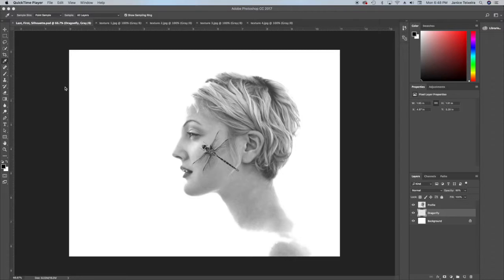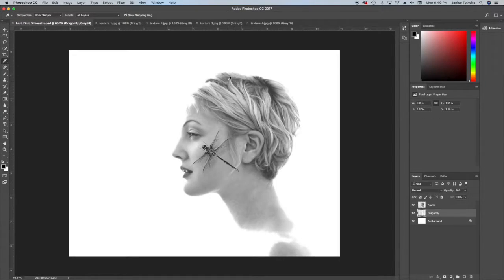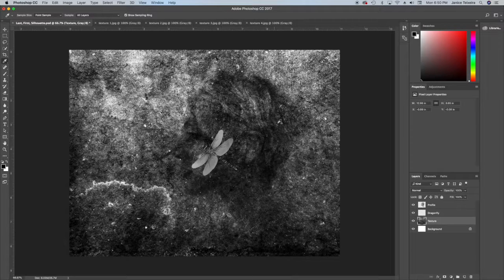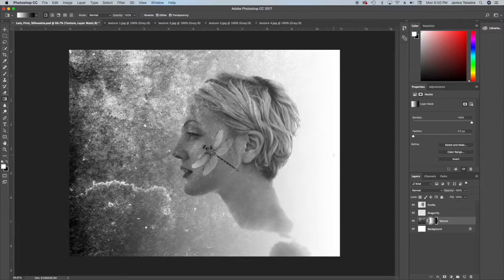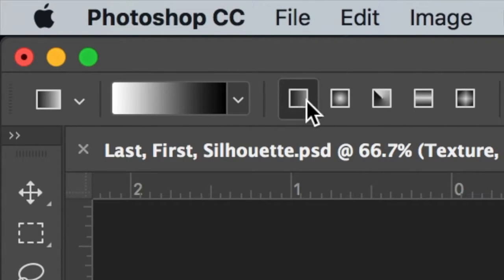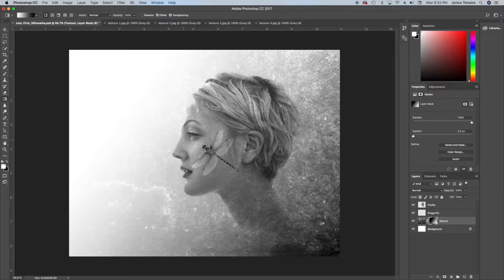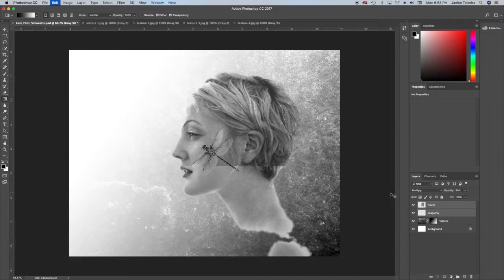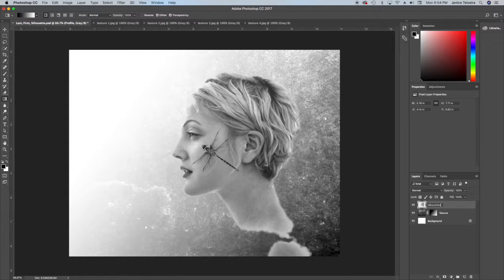Video 12 3 Level 1